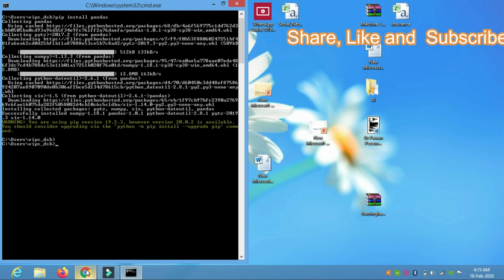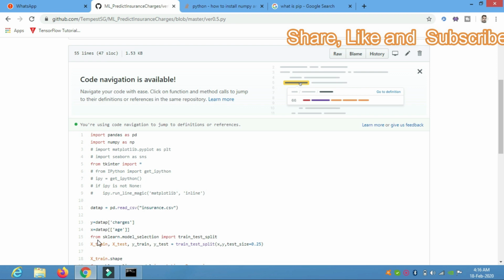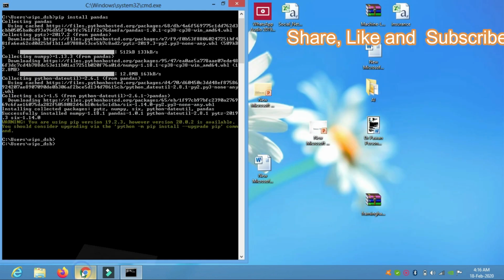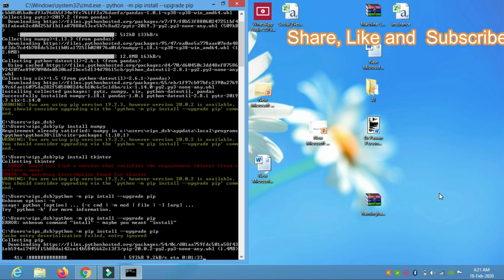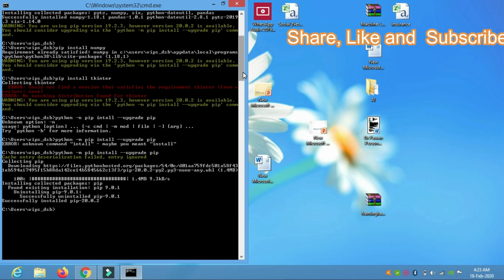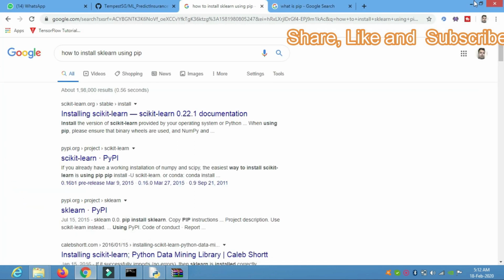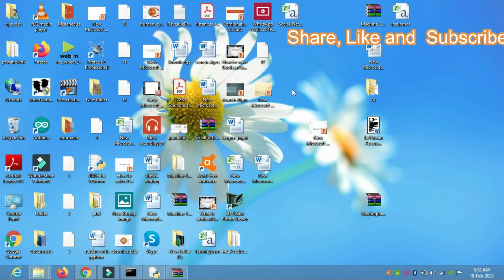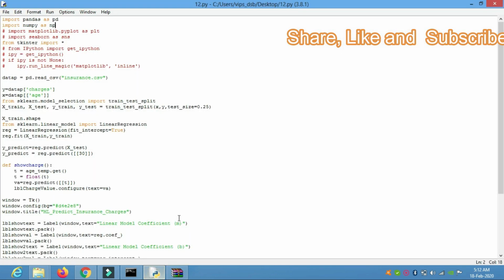How to do machine learning on Python IDLE? Just do practice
This video is very important for  for the beginner to know how to do a  machine learning on Python idle Very important for  all machine learning enthuciast.